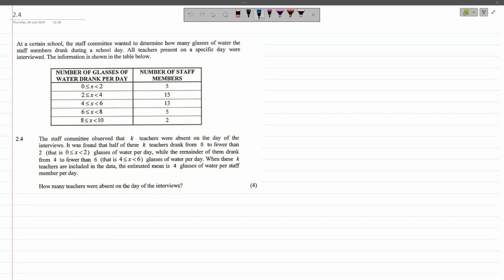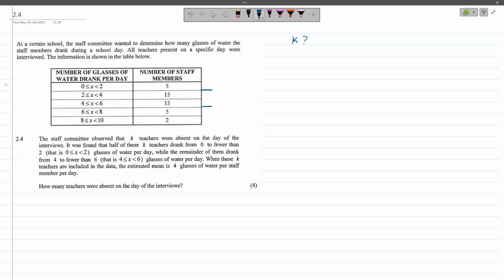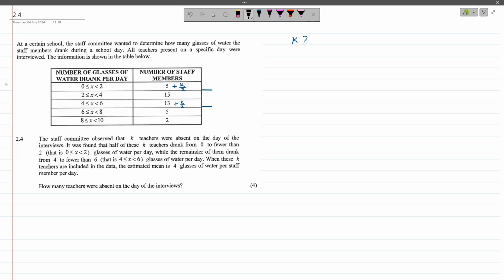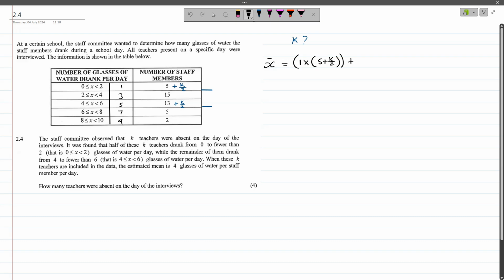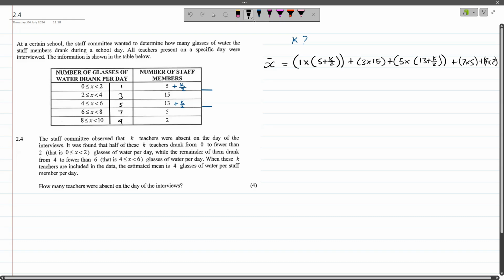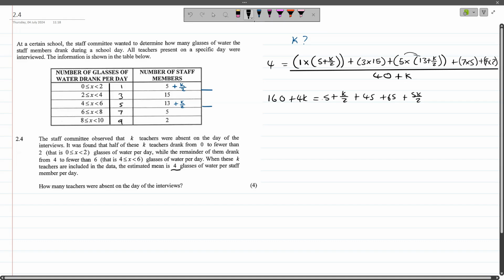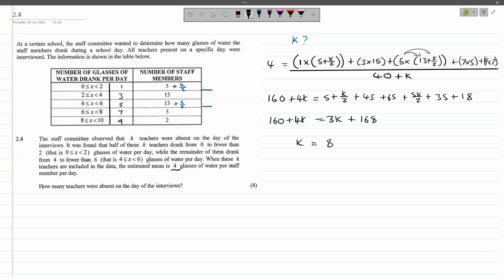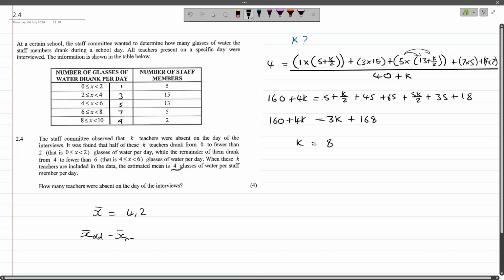Question 2 (4) Paper Two 2023 - (NSC) Mathematics Matric Final Exam Paper, (South Africa)